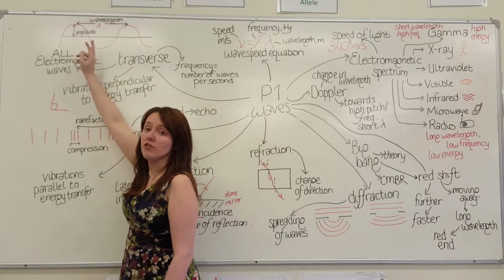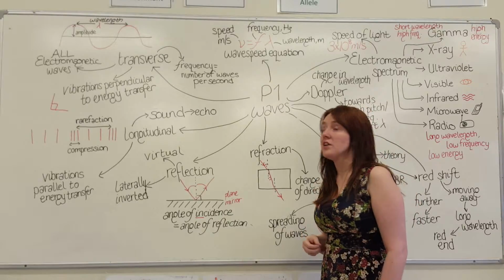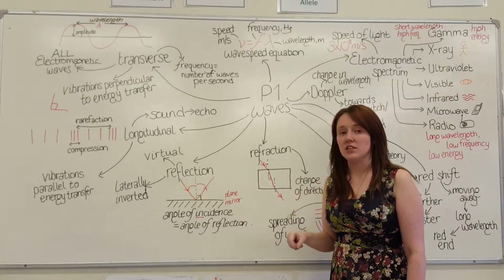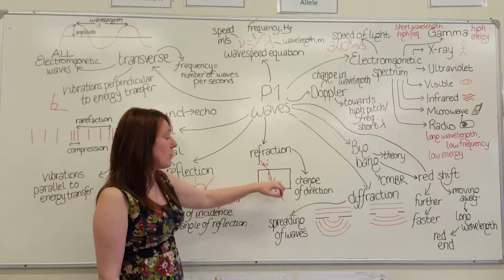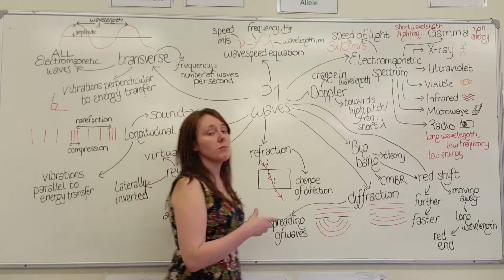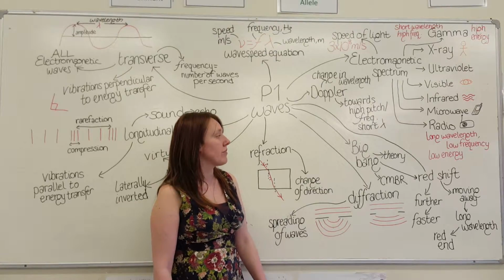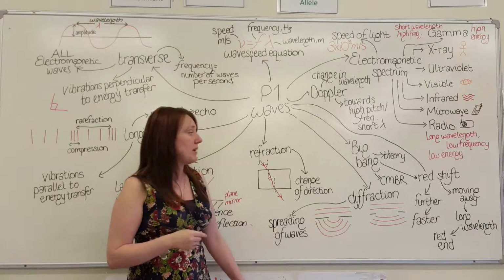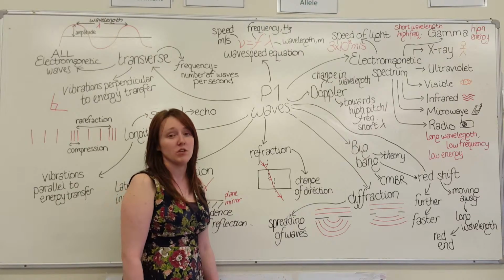AQA P1 waves